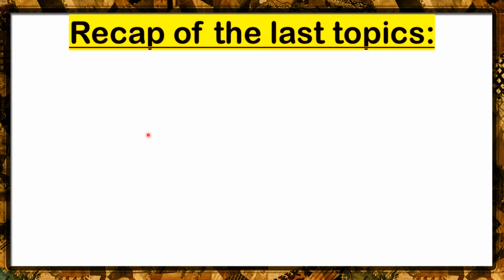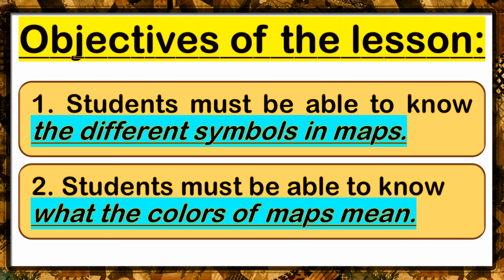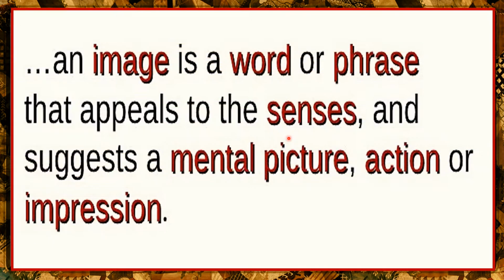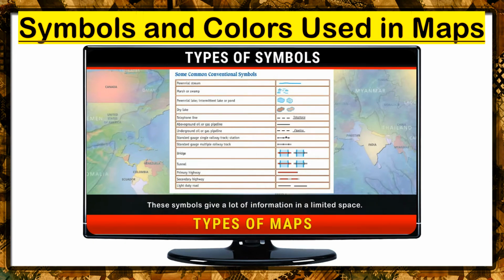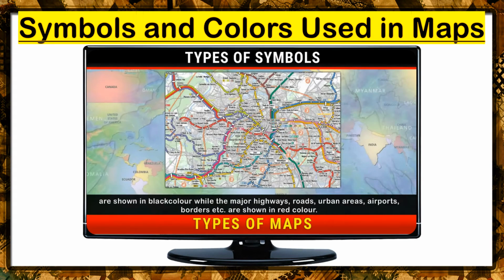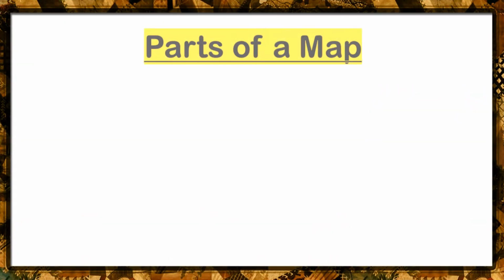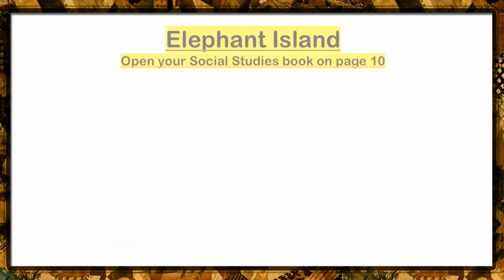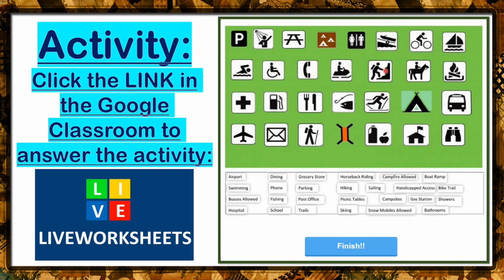SYMBOLS and COLOURS USED IN MAPS- Grade 7-AB- September 20